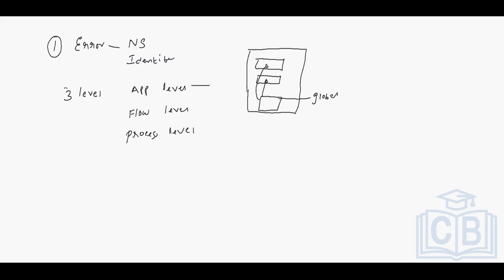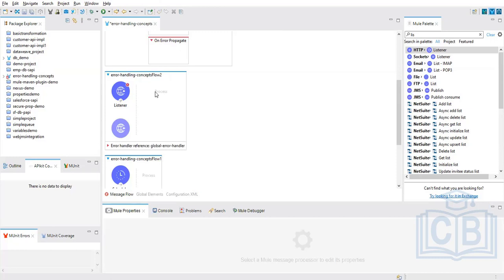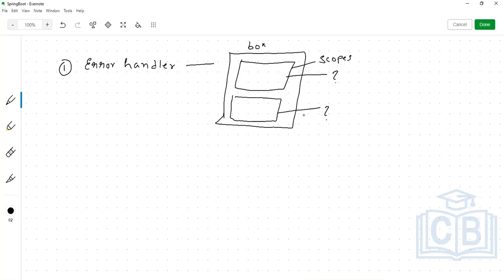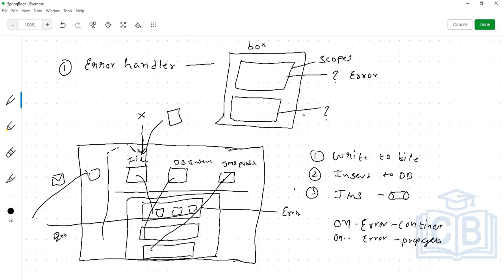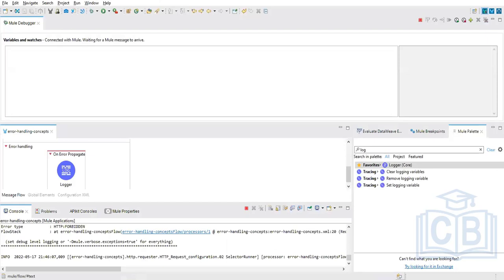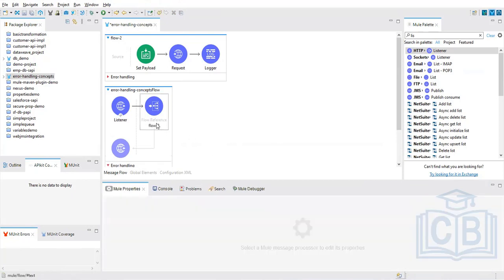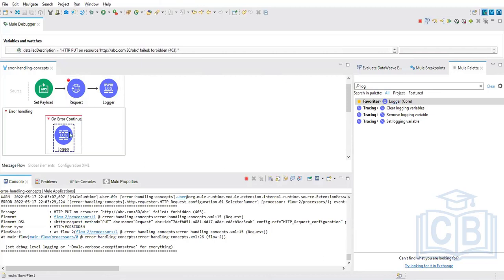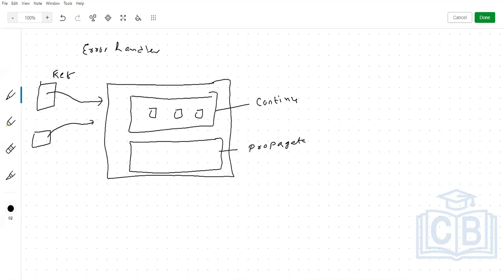Mulesoft Training | Mulesoft Online Training | Mulesoft Tutorial for beginners | CyberBrainer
Topics addressed include: Error (Flow Level)